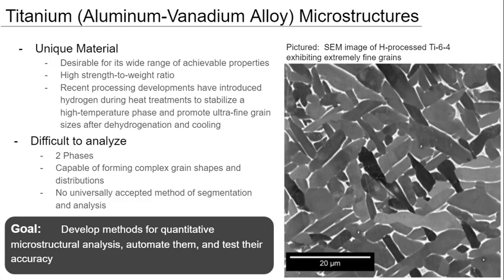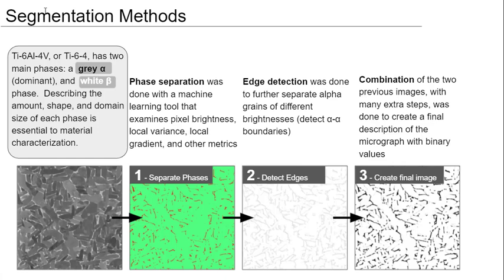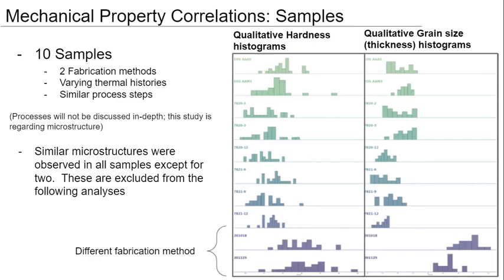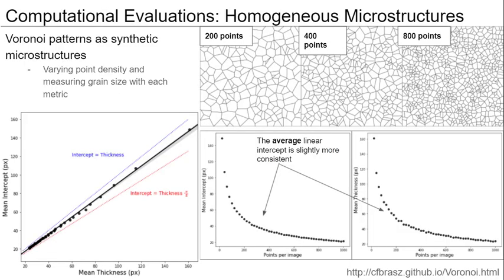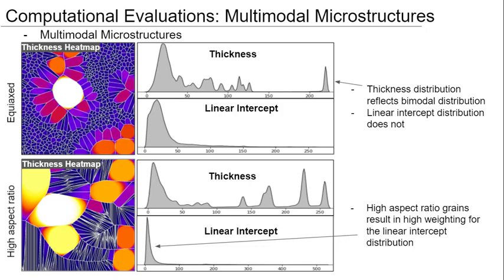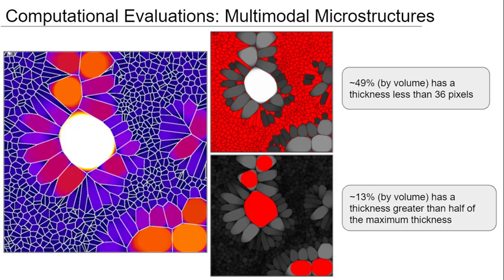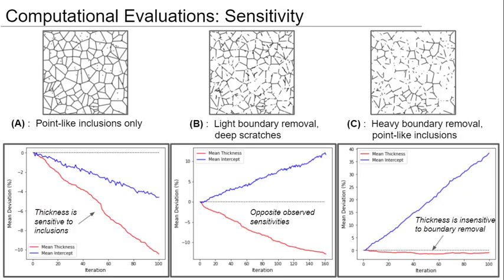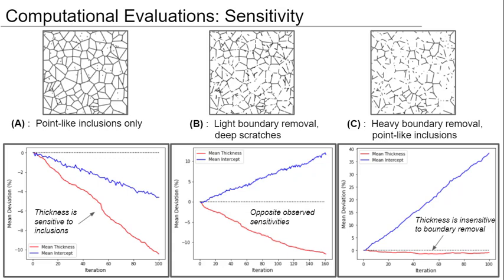Kaman R Final Ti 6 4 & Microstructure Metrics